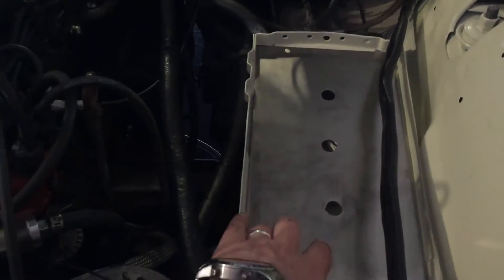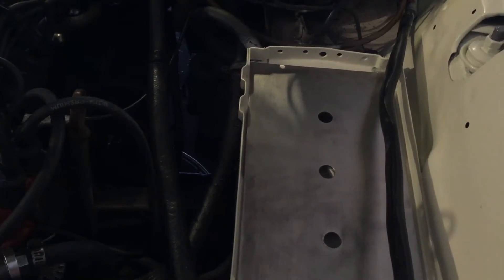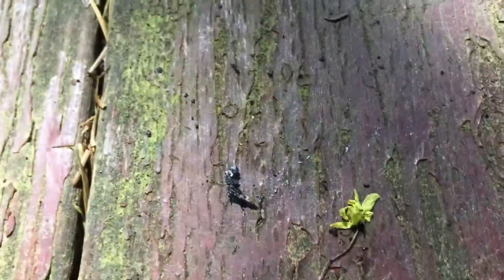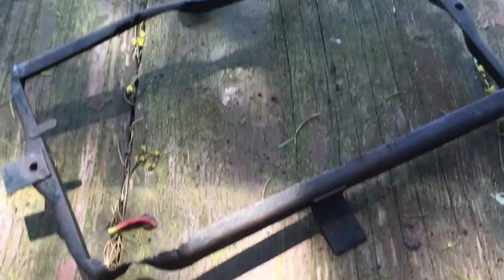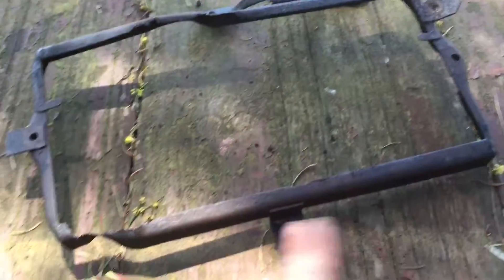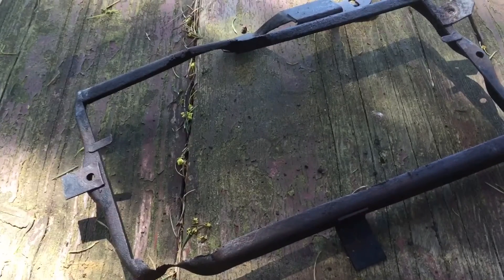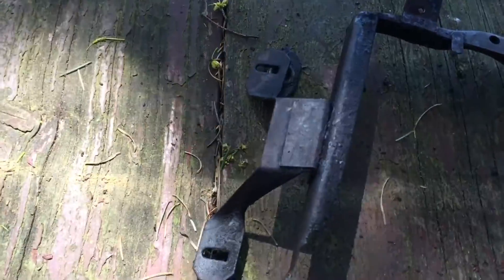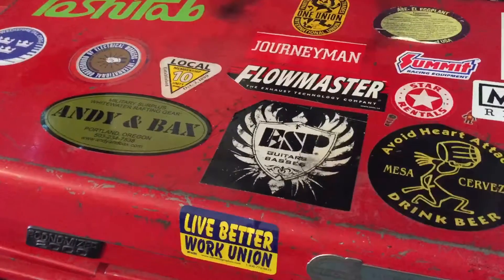Part three battery tray/1967 Mercedes Benz 250S W108